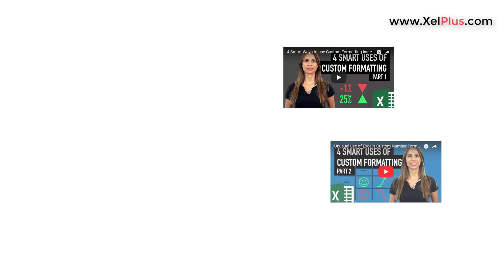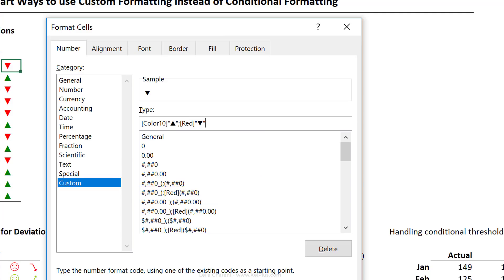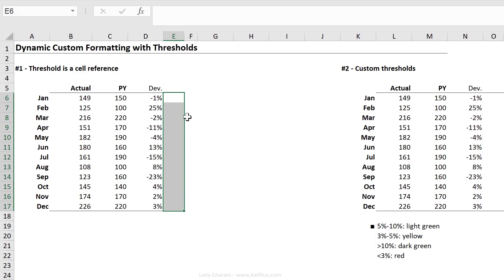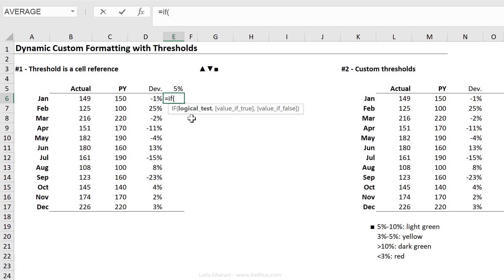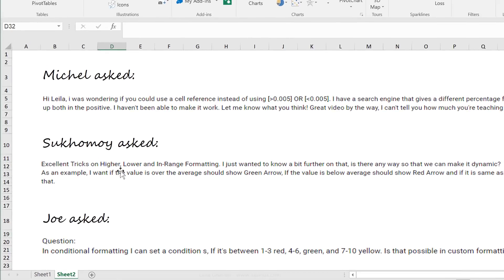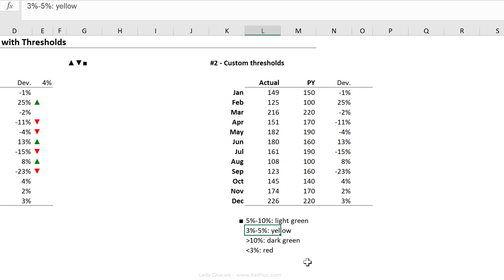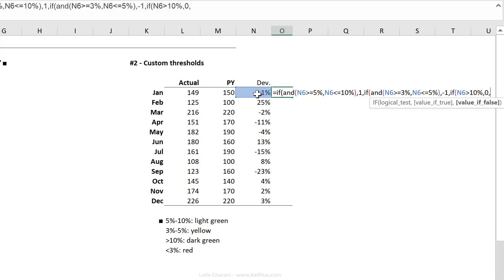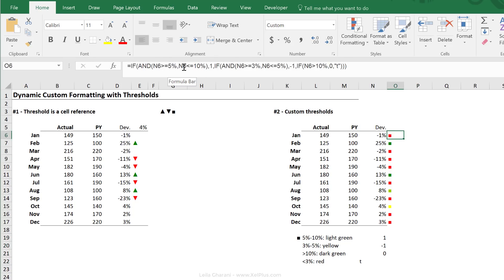Highlight Deviations with Icons in Excel Chart based on Threshold Values | Custom Formatting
You'll learn an Excel custom formatting hack which enables you to to show icons for deviations. For example the up & down arrows or icons with different colors based on a threshold.

Key points from the video include:

Understanding Custom Formatting: Custom formatting is about the visual representation of data in Excel cells. It doesn’t change the actual cell value but alters how it's displayed. I'll show you how to access and apply custom formatting, using a combination of colors, symbols, and formatting codes to visually enhance data.

Formatting Positive and Negative Numbers: The video demonstrates how to use custom formatting to display positive numbers in green with an up arrow and negative numbers in red with a down arrow. This is achieved through specific formatting codes in the custom formatting dialog box.

Order of Formatting: An important concept highlighted is the order of formatting in custom formatting: first for positive numbers, then negative, followed by zero, and lastly text.

Practical Examples: The tutorial walks through practical examples, showing how to use custom formatting to represent data variations. This includes formatting based on thresholds, dynamic values, and multiple conditions.

Using Wildcards and Thresholds: You'll learn how to incorporate wildcards and thresholds in custom formatting for more complex data representation. This includes setting dynamic thresholds based on cell references and using wildcards for partial text matches.

Comparison with Conditional Formatting: The video emphasizes the differences between custom and conditional formatting, advocating for custom formatting due to its simplicity and efficiency.

Interactive Questions: The tutorial addresses viewer questions, providing solutions to specific custom formatting scenarios. This includes dynamic formatting based on average values and setting up multiple conditions within a single formatting rule.
Great thing is, you can have up to 4 different thresholds.

You can even define them in excel cells so they're dynamic. If you change the value in the cell, the custom formatting applied to the cells will be updated accordingly. We'll be using the IF function to assist us wit this.